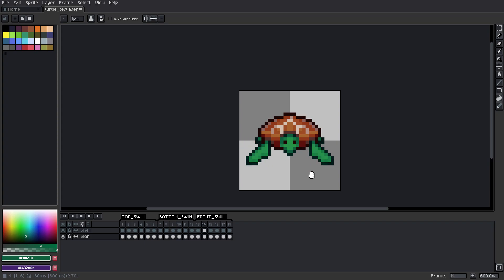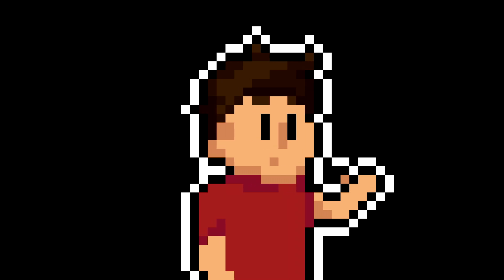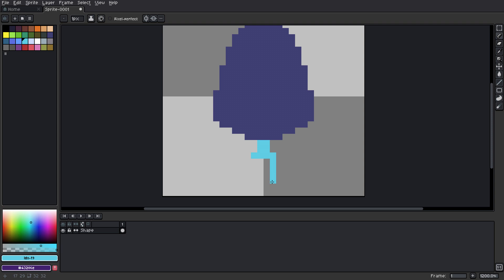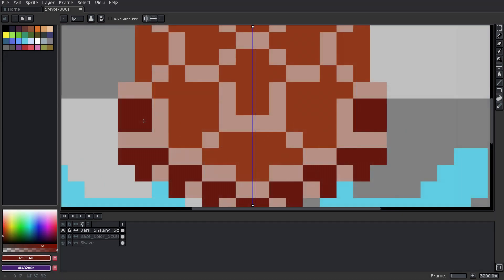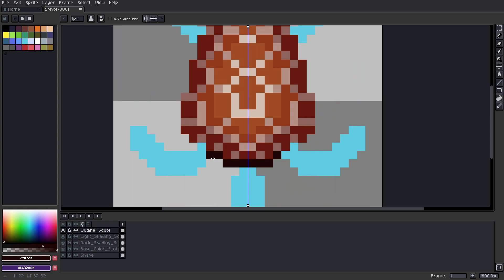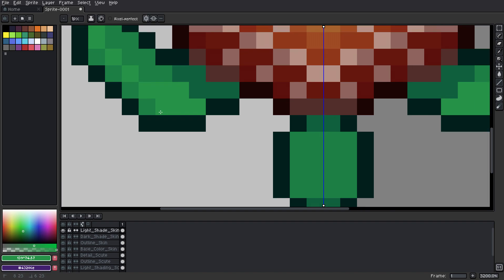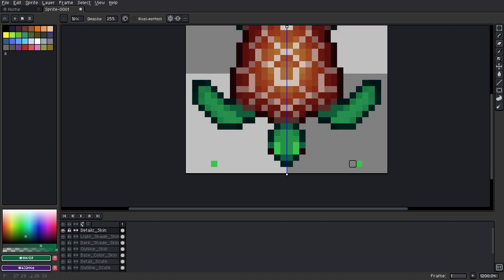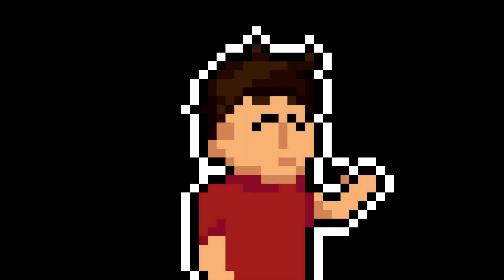SEA CREATURES PIXELART || RGRP 6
Hi everyone!

Welcome to season 2 of RANDOM GUY RANDOM PIXELART!
Here I will be drawing sprites that I will use in my future game.

Press a like button if you enjoyed the video and leave a subscribtion if you are enjoying my content!